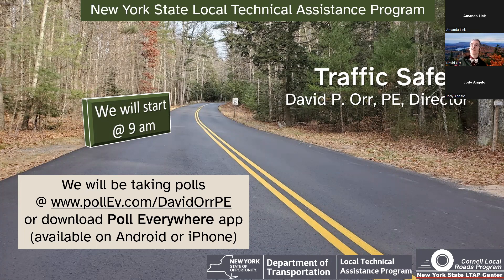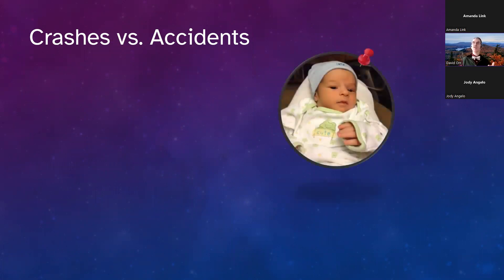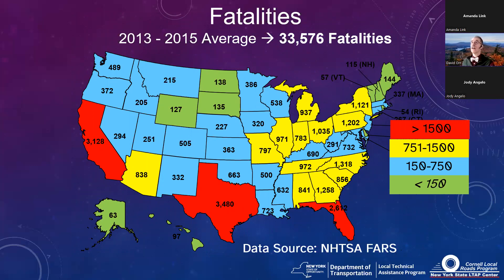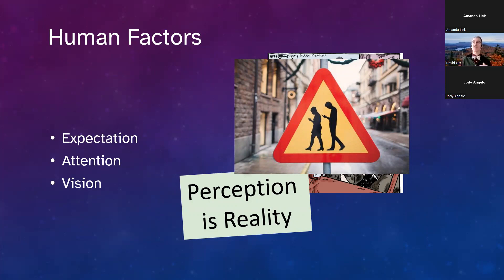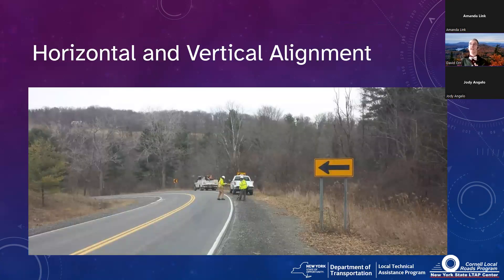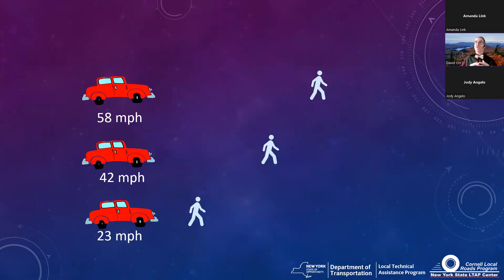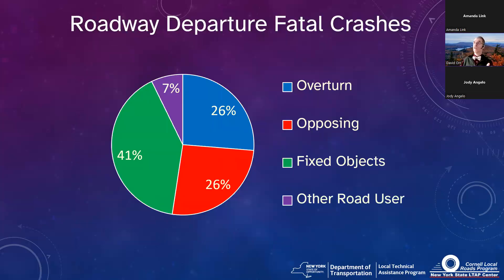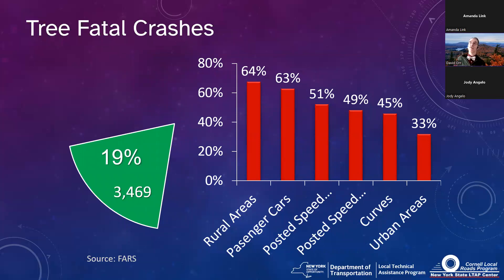NYSLTAP-CLRP Foundational Webinar: Traffic Safety - 11.15.2022